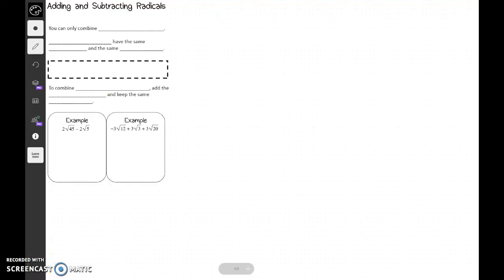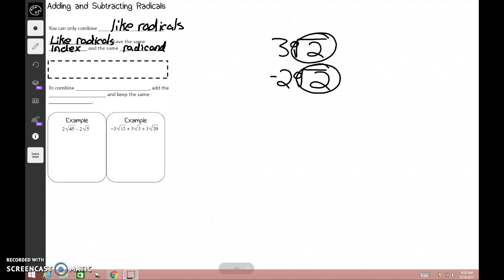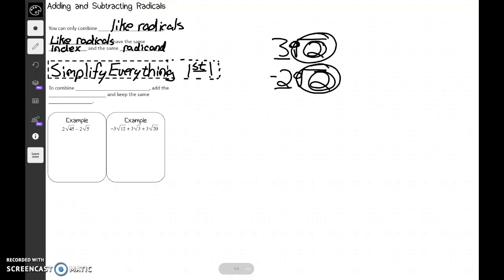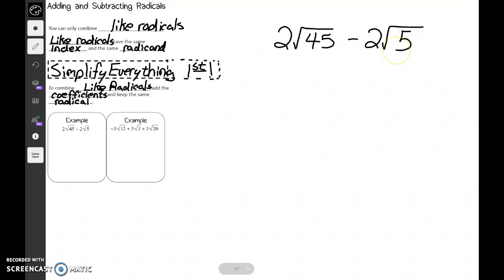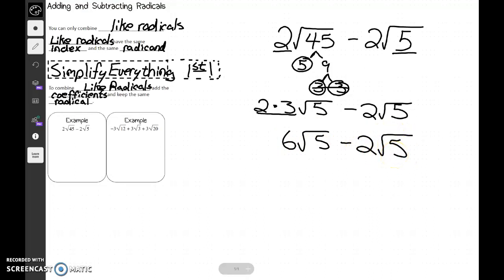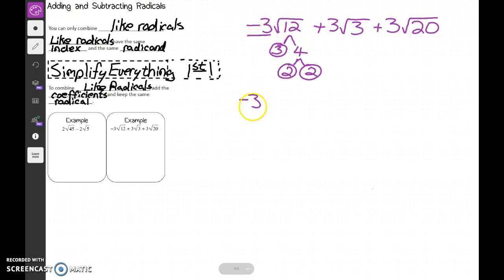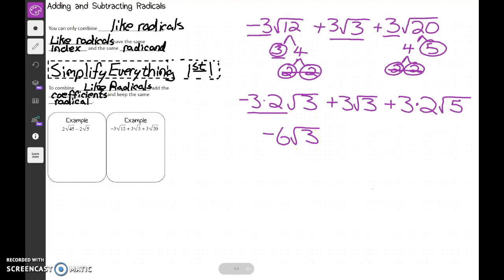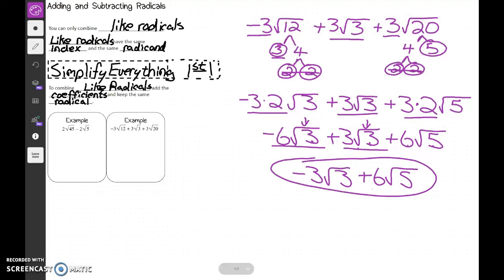Adding and Subtracting Radicals